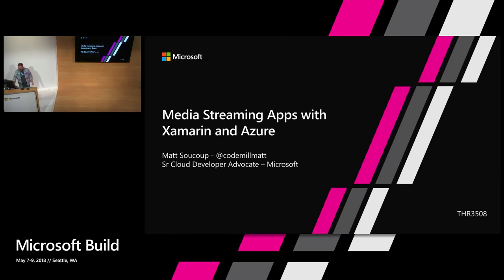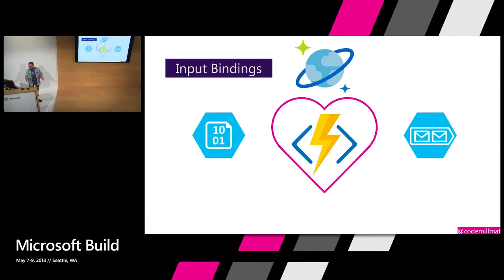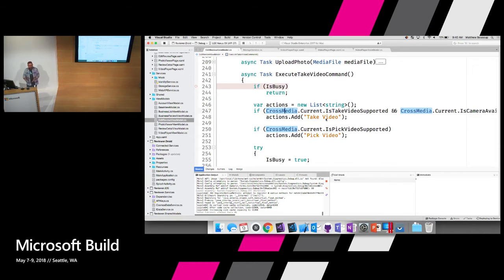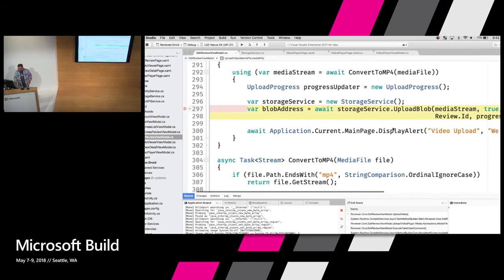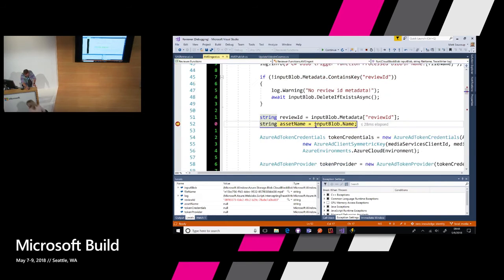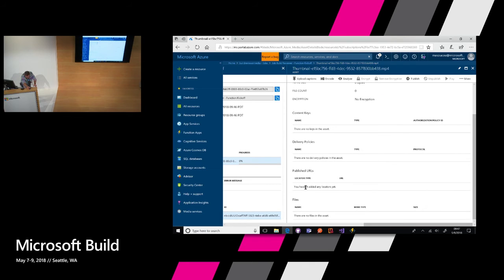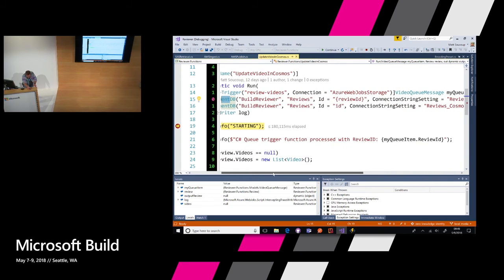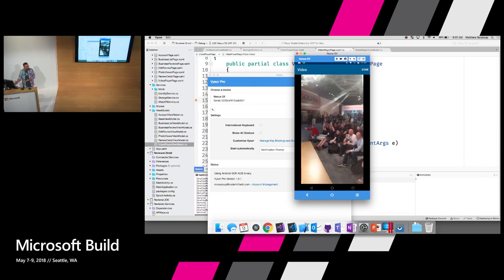Media Streaming Apps with Azure and Xamarin : Build 2018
Let's build a media streaming app using Visual Studio, Xamarin, and Azure! You'll learn how to create native Android and iOS apps using power of Visual Studio and Xamarin, and then you'll learn how to use Azure services like Azure Storage, Azure Media Services, and Azure Functions to turn your mobile app into a cloud-connected media streaming app.